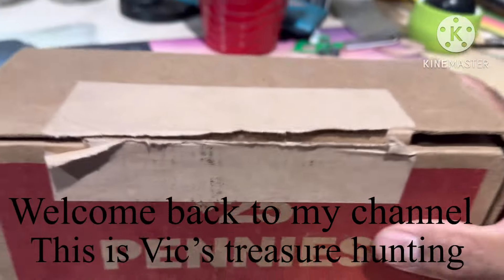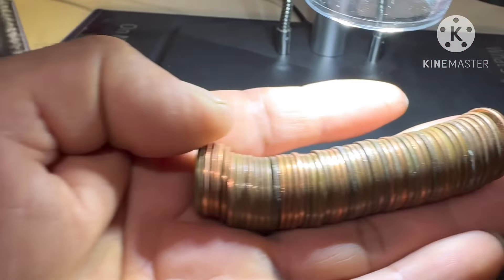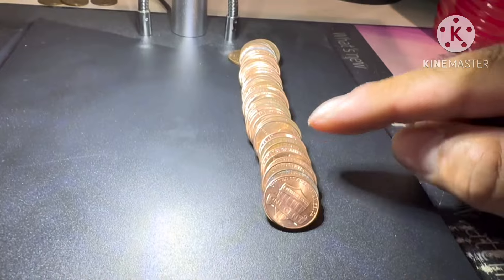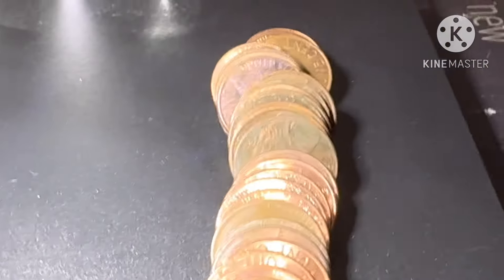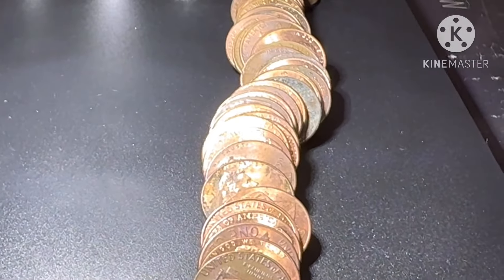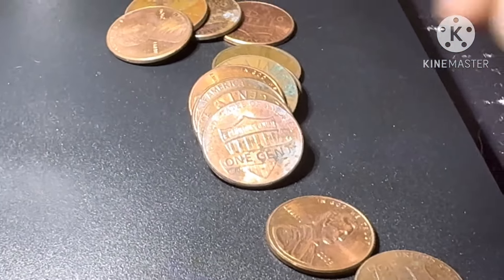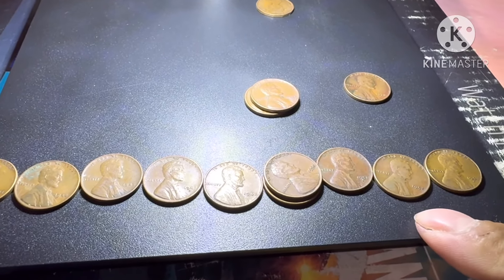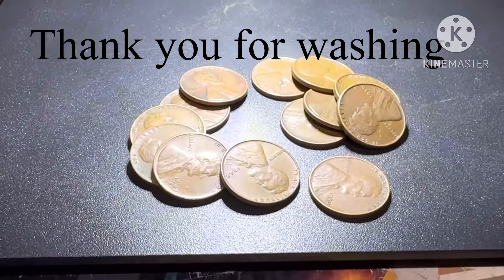Hunting pennies a lot wheats pennies ￼